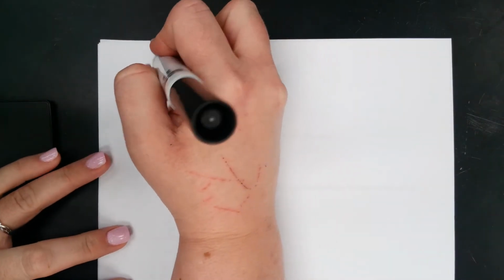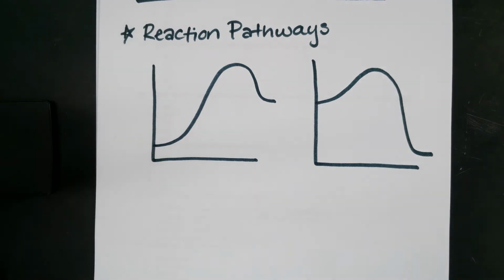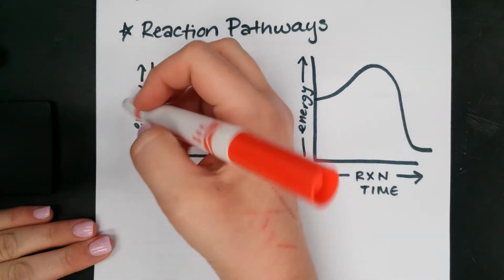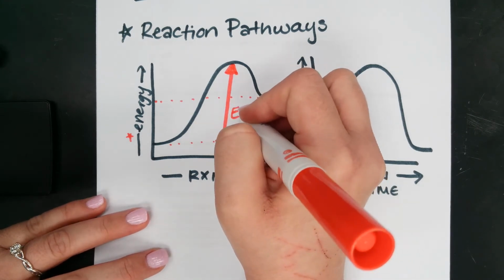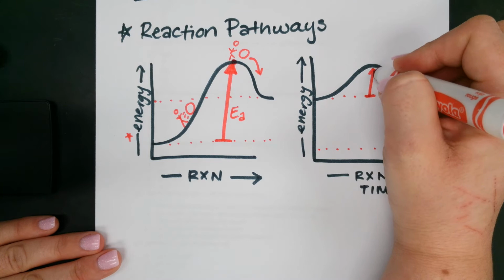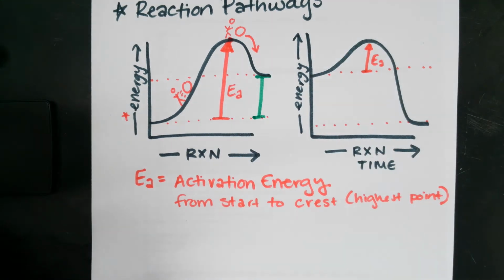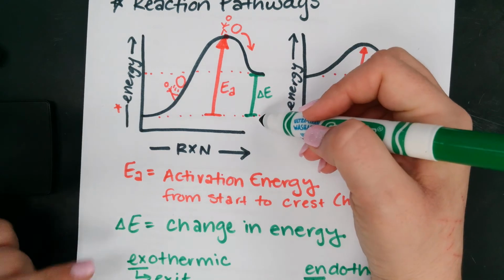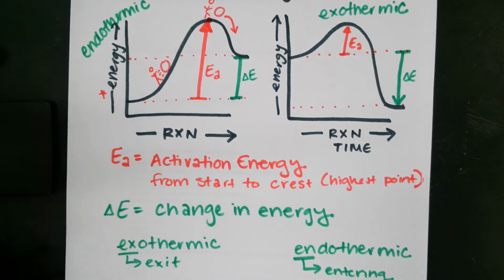Rate of Reaction - Reaction Pathways